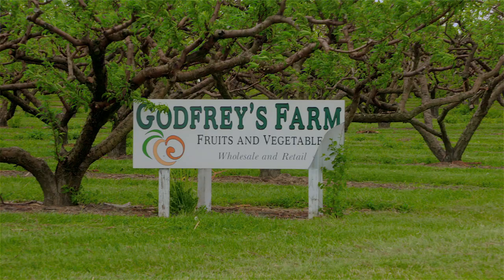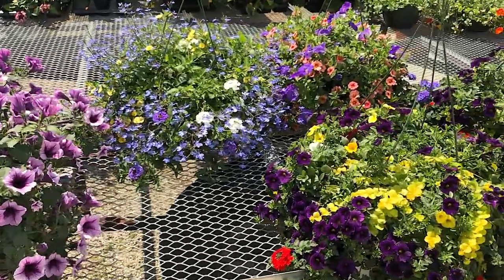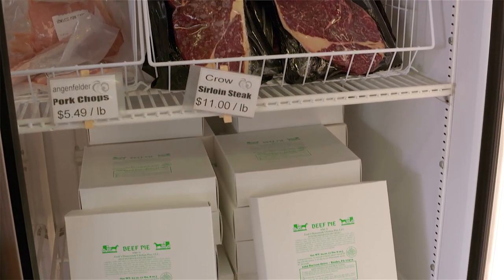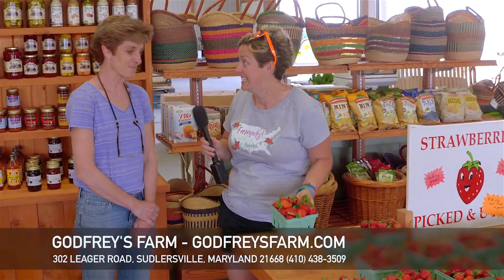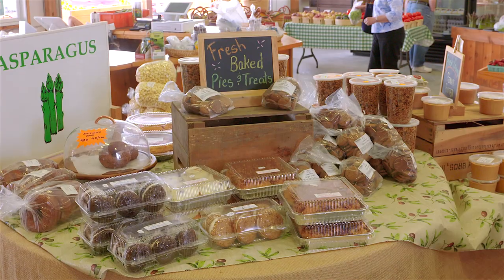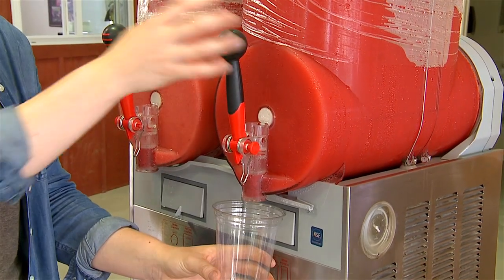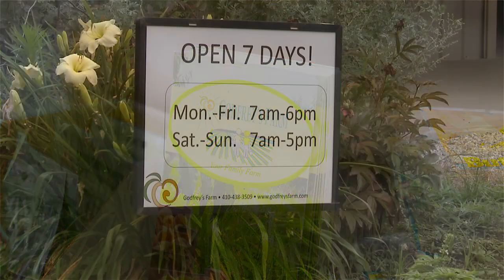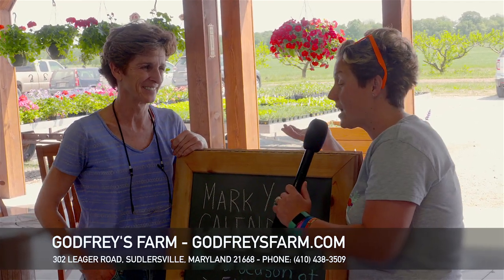Godfrey's Farm Market In Sudlersville, Maryland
Around Town With Mandy tours Godfrey's Farm Market in Sudlersville.